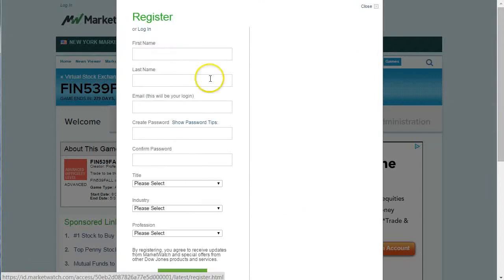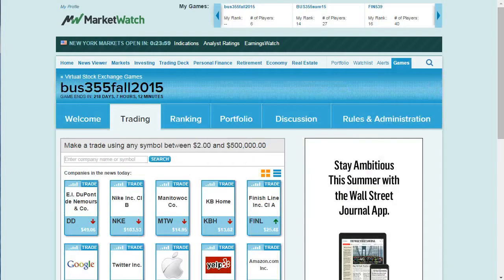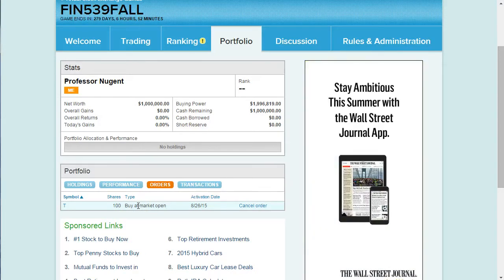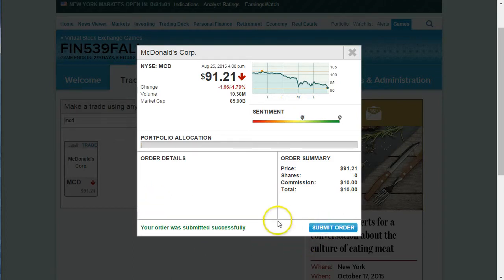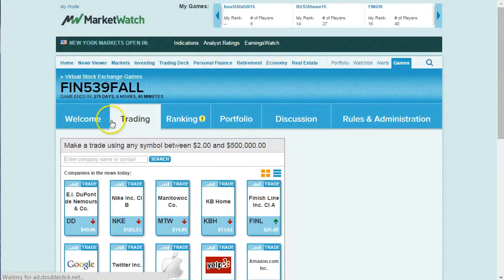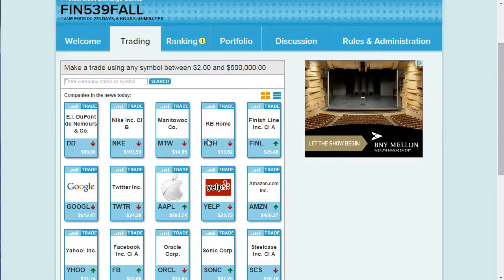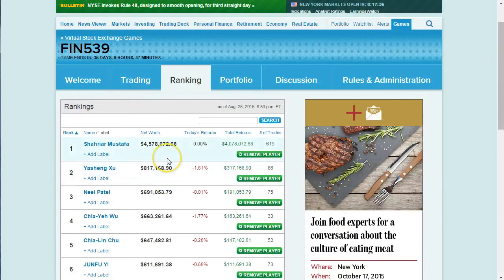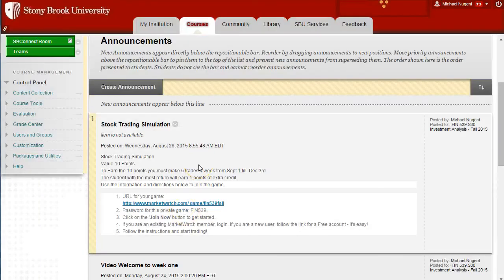Stock Trading Game BUS355